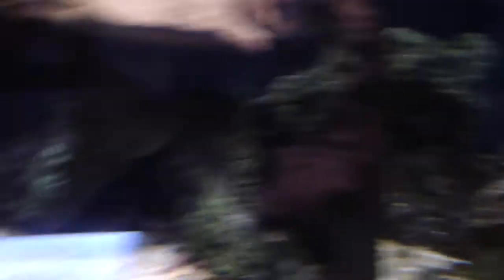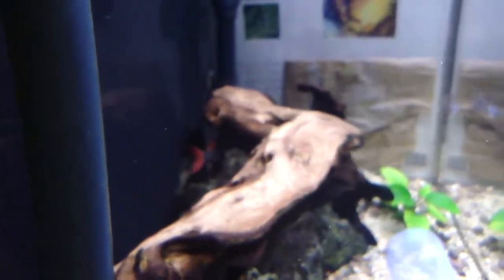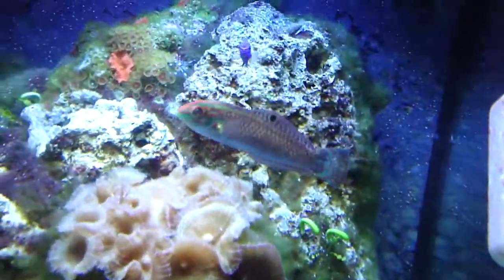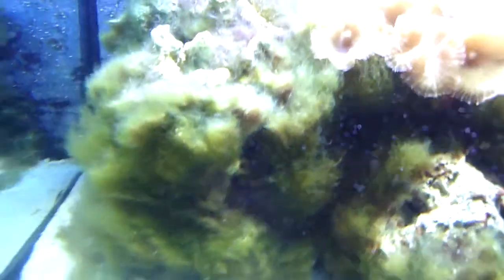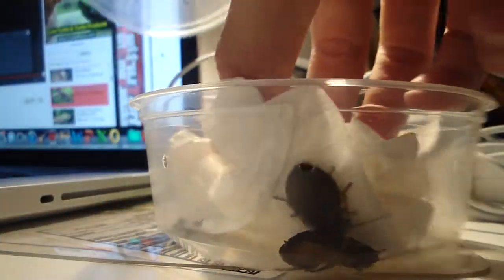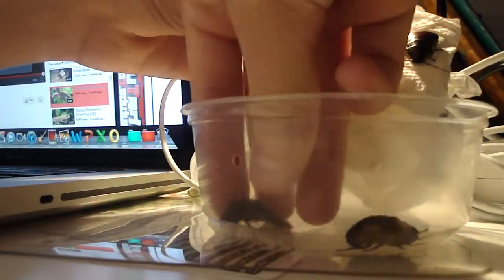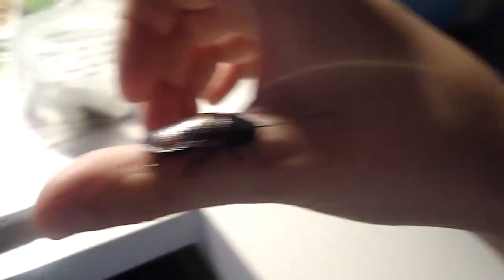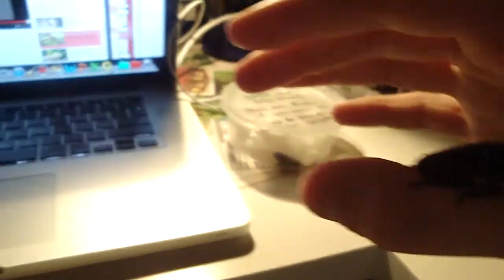My Fish tanks and Cockroaches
Duh!